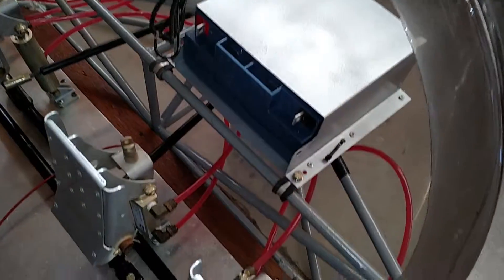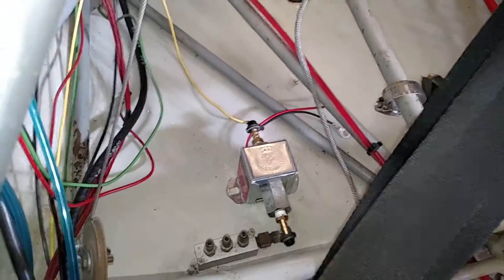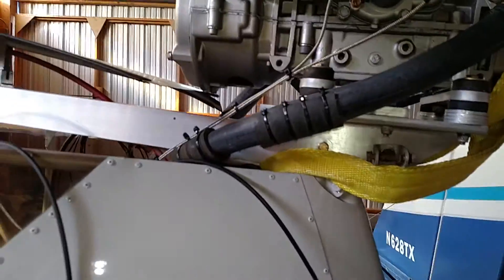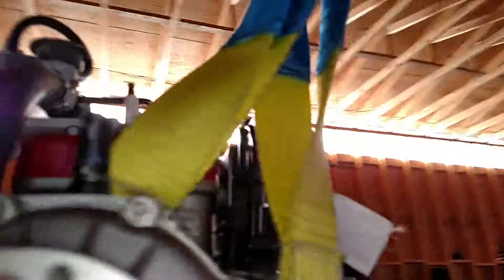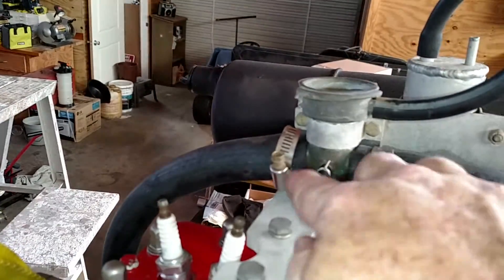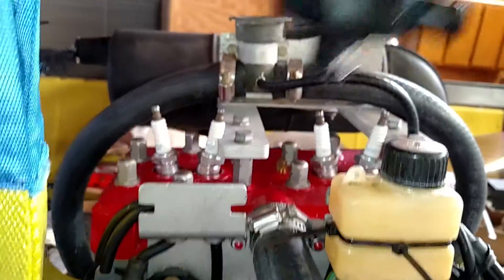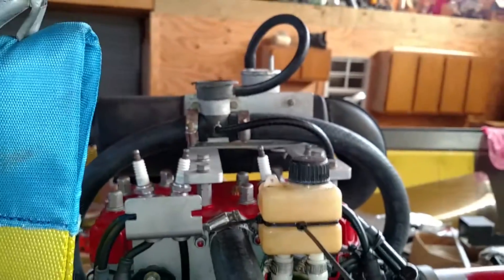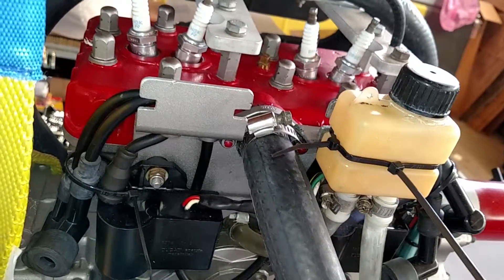Rans S-12 update Jan 2016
Battery box, primer, gascolator, cooling